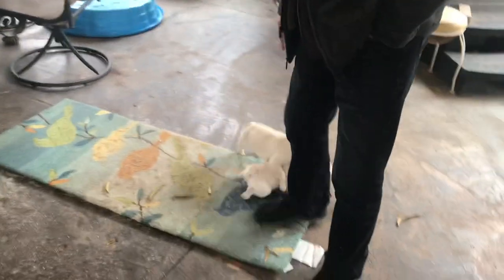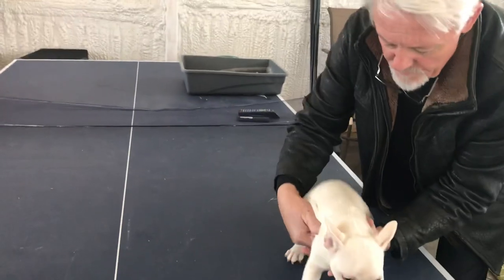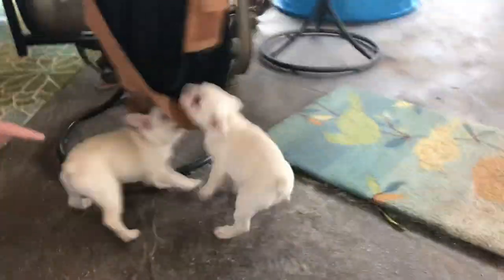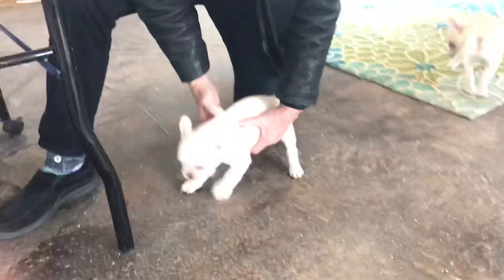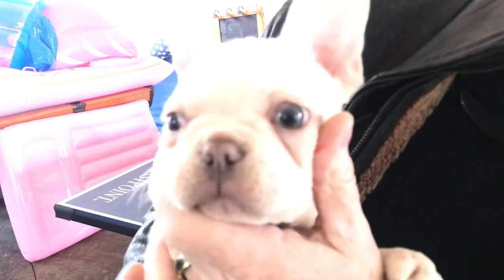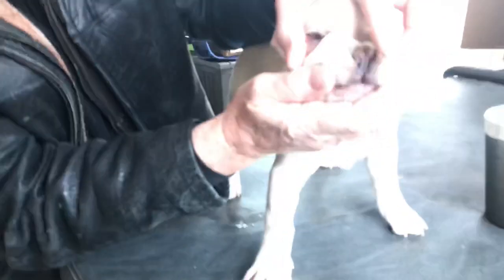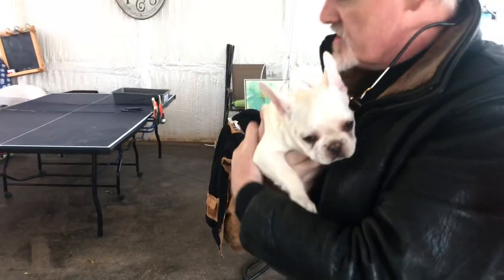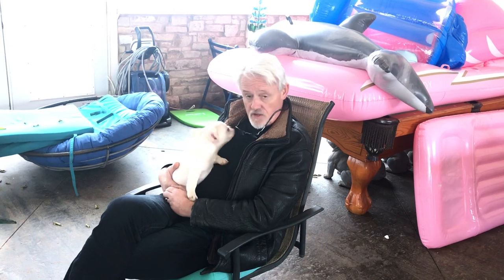French Bulldog puppy, Lilac Platinum and Chocolate covered in Cream Male (for sale)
Lilac platinum and choc covered in cream boys. 13week old frenchies
Ship overnight to anywhere in the USA
Every breeding comes with a guarantee

Overnight shipping all breeding guaranteed. We Ship using our patented Ship-Mate digital flask. Over  2000 consecutive shipments with zero semen failures. We have 15 other studs to choose from.

You can find more about my products and
services at the following locations: